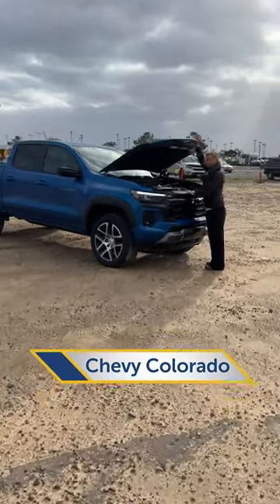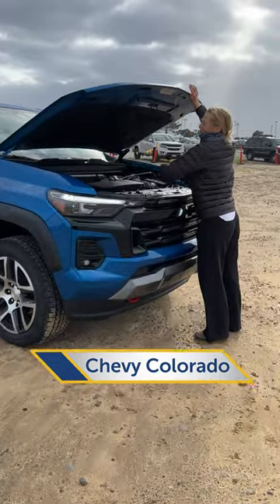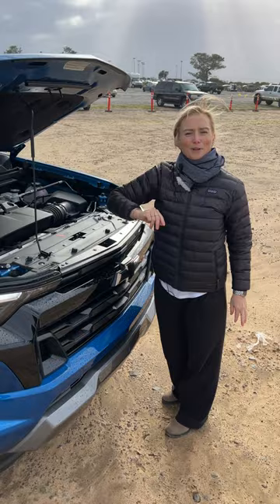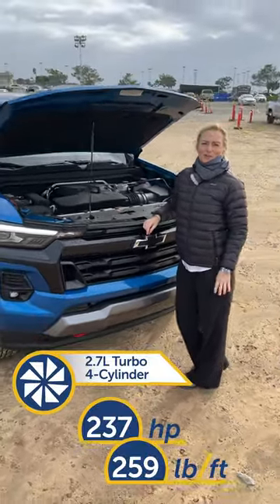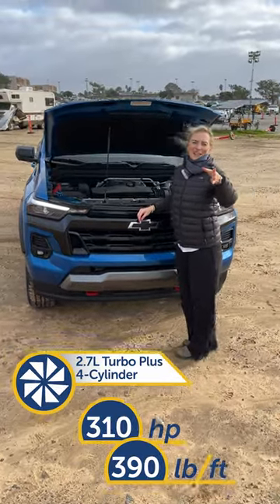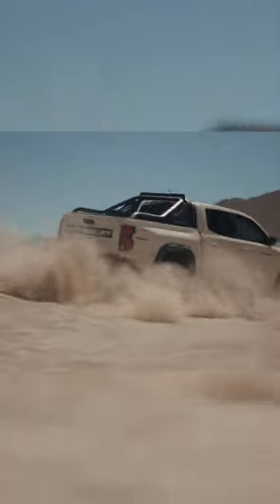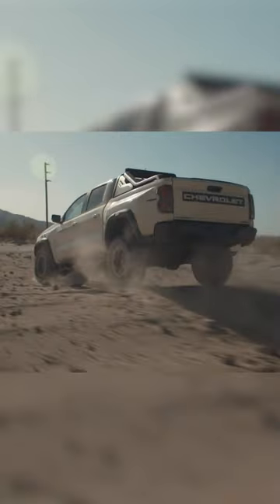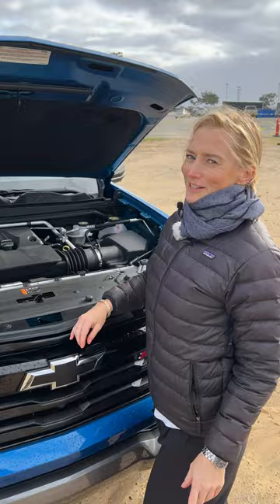The Colorado DITCHES the V6?!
The Chevrolet Colorado loses its V6, but now has a turbo 4-cylinder with 3 different variations. Will you miss the V6?